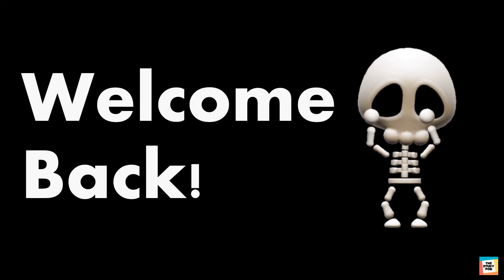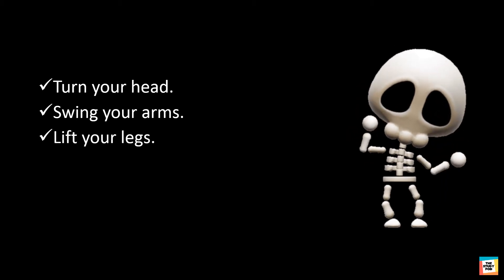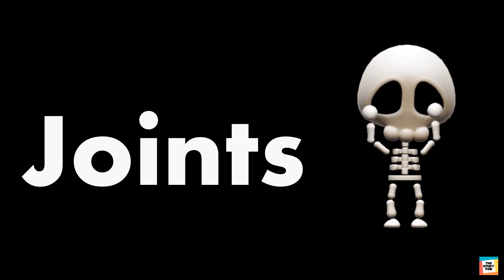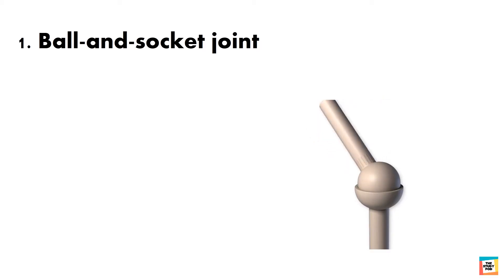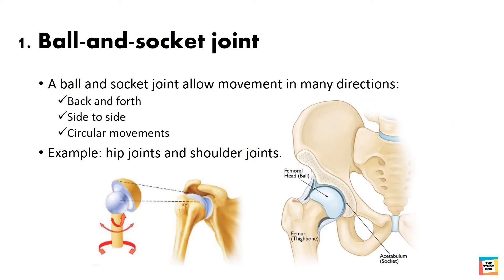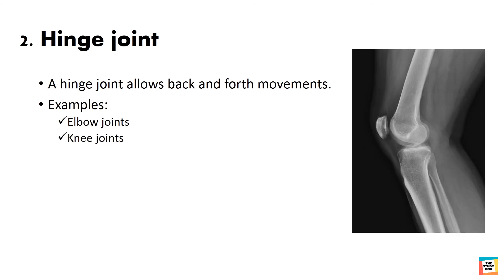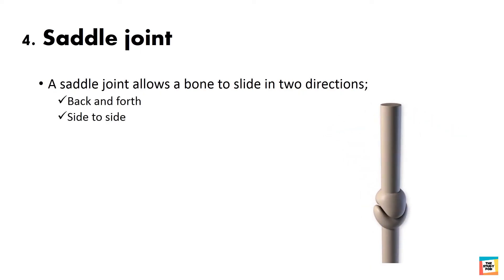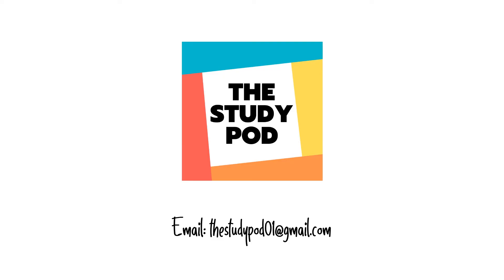TYPES OF JOINTS | SCIENCE | GRADE 4 | The Study Pod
In this video we will learn about different types of joints and where they are located.

Book Reference: International Primary science Book 4